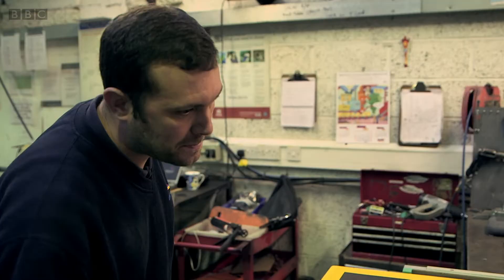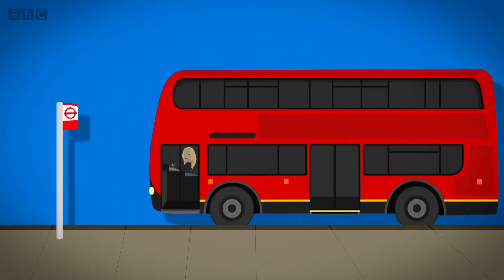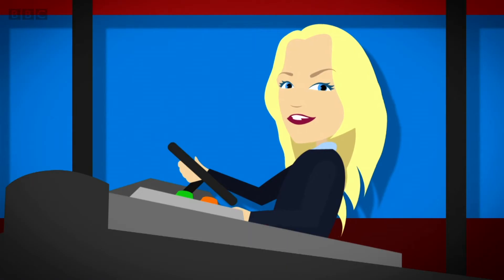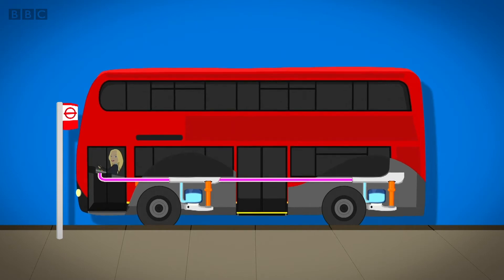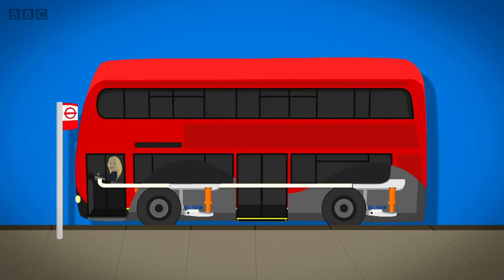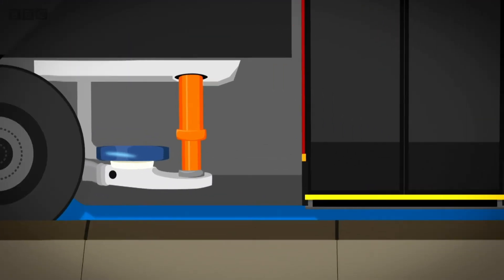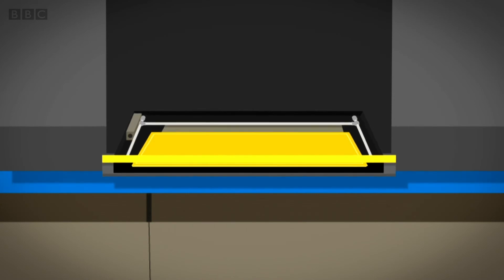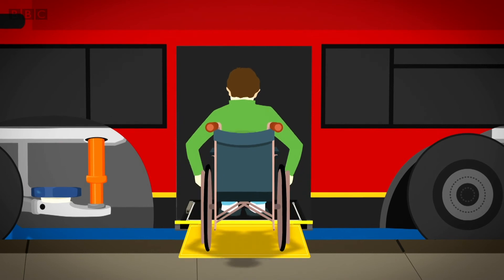THIS IS HOW A RAMP WORKS ON A BUS - Maddie's Do You Know? 👩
Maddie is out and about exploring different ways to travel. She uses a special camera to find out how a bus ramp works to help people get on and off the bus. An animation shows how the ramp is hidden in a compartment underneath the doors and how airbags allow the bus to lower on one side.